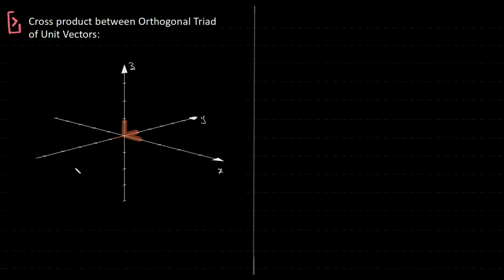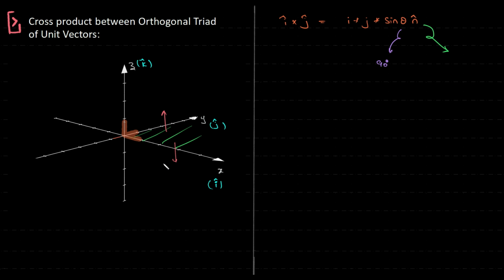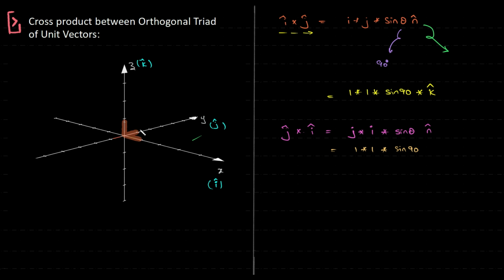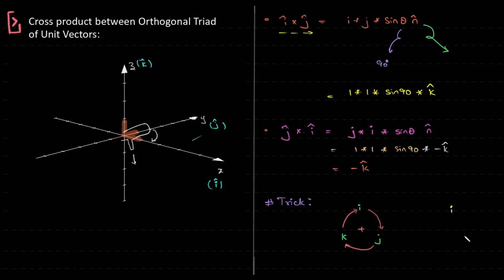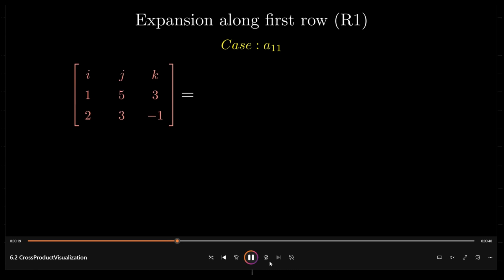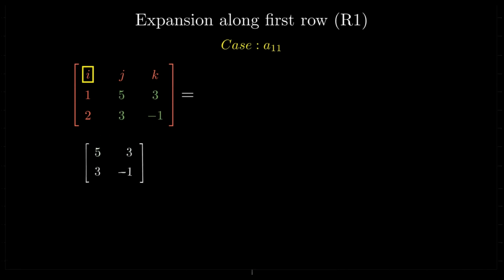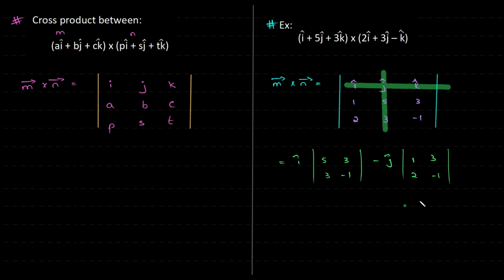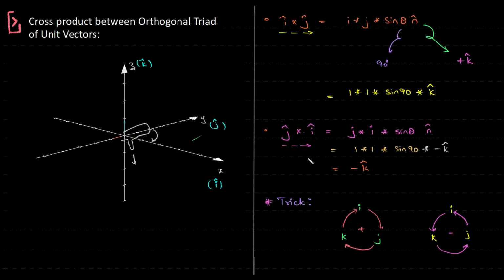10 06 C 1 Cross Product between Orthogonal Triad of Unit Vectors E